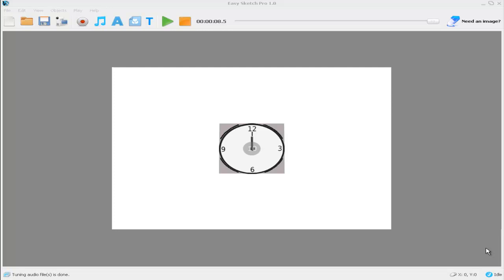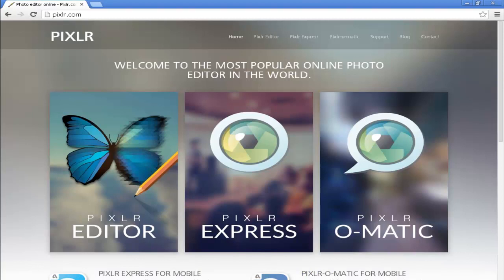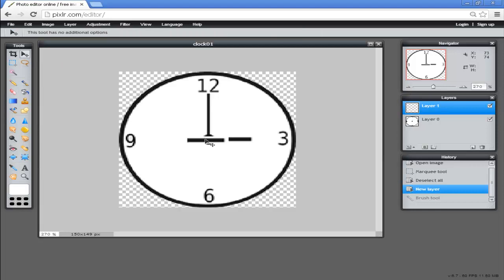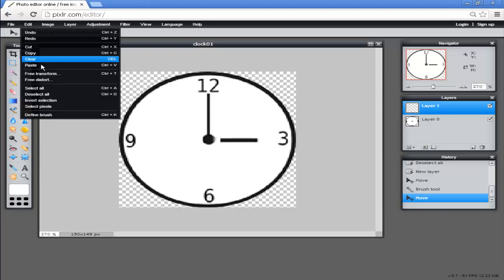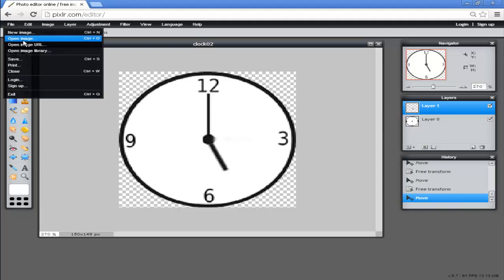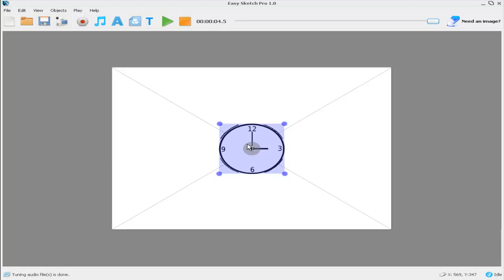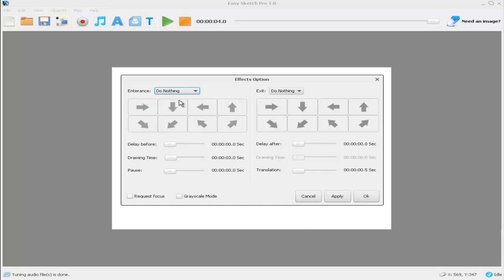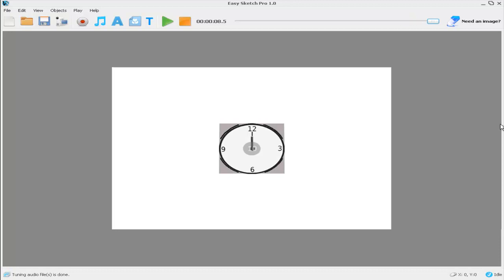Easy Sketch Pro Review | Whiteboard Animation Effects With Easy Sketch Pro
A short demonstration of how to create simple whiteboard animation effects with Easy Sketch Pro. For our full review and demonstration, plus best price offer and huge and exclusive welcome bonus package,

Despite the label, whiteboard animation seldom involves animation in the normal sense of the word. However, it is possible to quickly and easily create something very close with Easy Sketch Pro. This video shows just one example.

First, find an image you want to 'animate'. Then use a free online image editor to make progressive changes to the image, saving the new images as you go.

Now open Easy Sketch Pro and overlay the images using appropriate transition effects. Press 'Play' and you have created something very close to true whiteboard animation using Easy Sketch Pro.

Add a little imagination to the Easy Sketch Pro software and create the 'wow' factor in your whiteboard animation video.